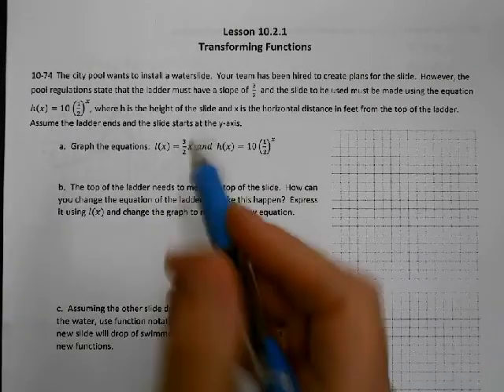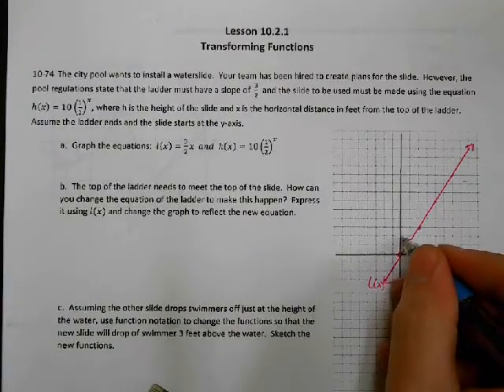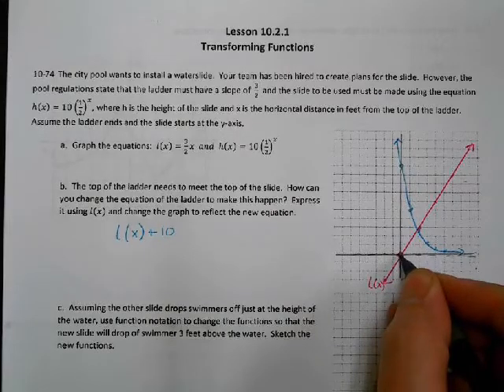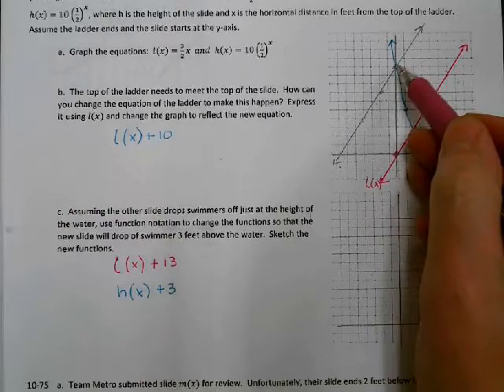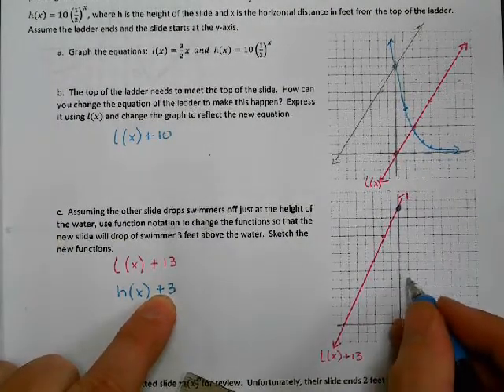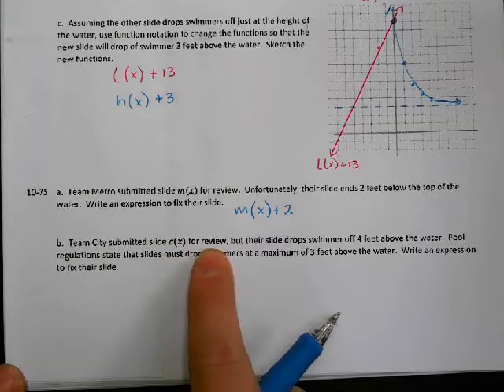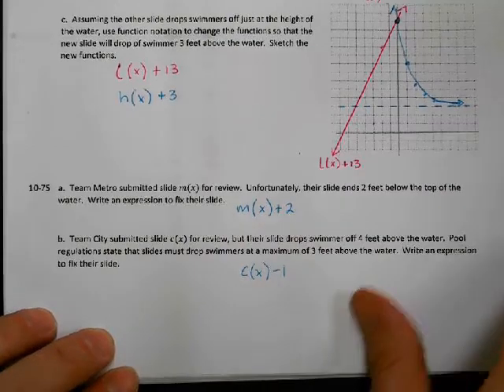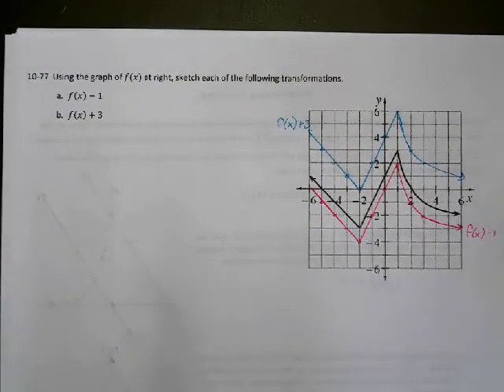CPM Integrated I Lesson 10.2.1 Transforming Functions